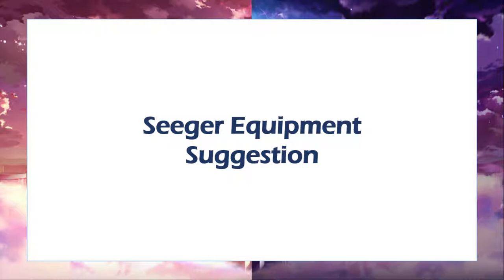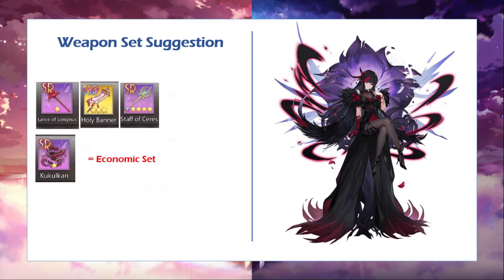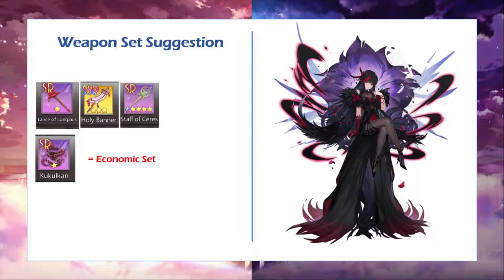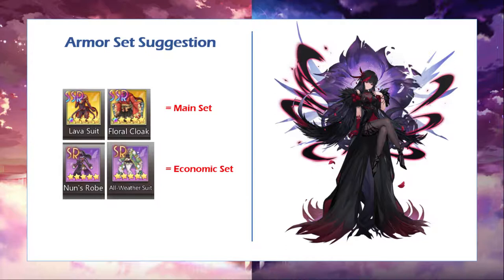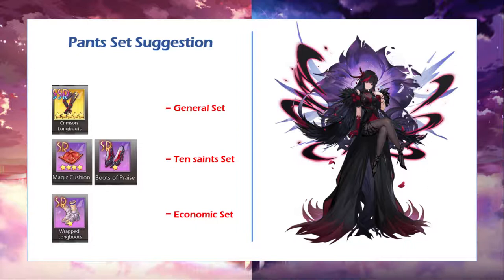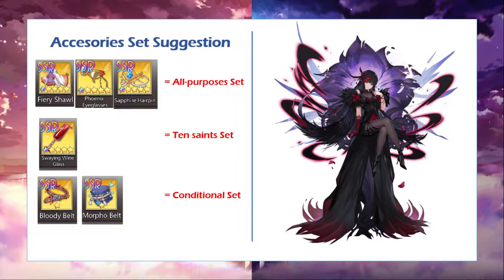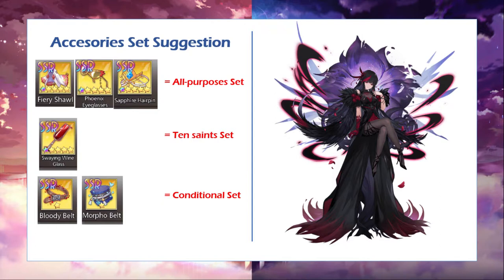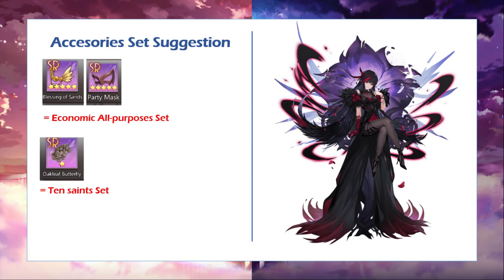Illusion Connect Radiant Review - Seeger Equipment Suggestion Episode 5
This is the fifth episode of our review regarding Seeger, our Queen!

Thanks to:
- Madao
- Rosemary
- Masamura
- Arceus
- Cent
many more from AS6 players that want to help us creating this video.

the video creator:
- Deca

Thanks!